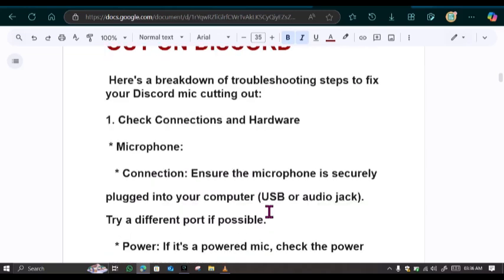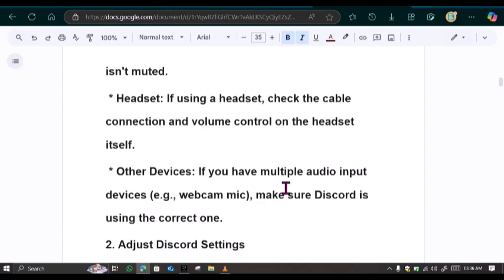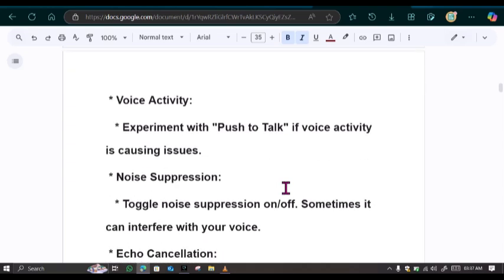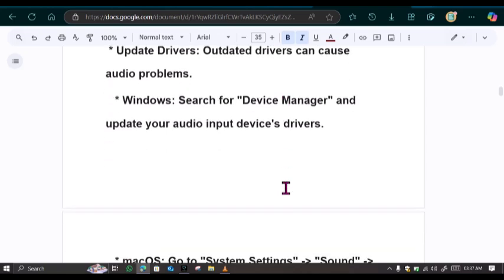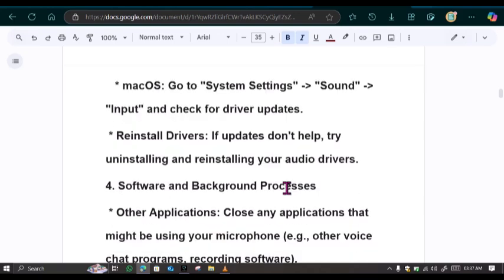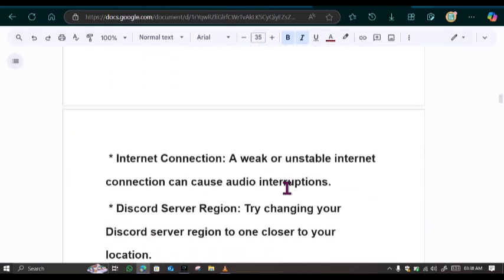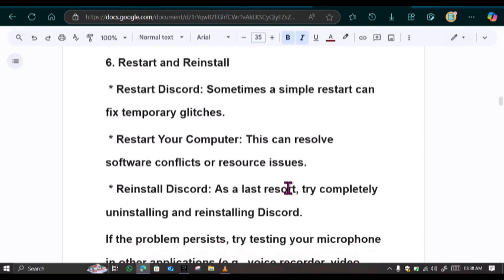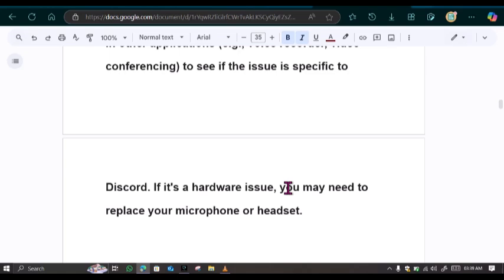6 WAYS TO FIX MIC CUTTING OUT ON DISCORD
In This Video, you will learn about 6 WAYS TO FIX MIC CUTTING OUT ON DISCORD